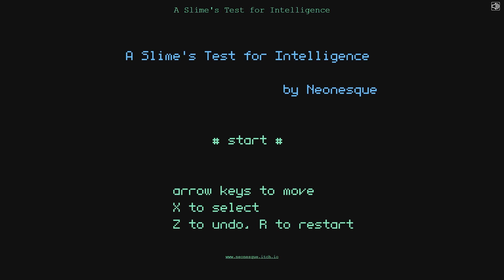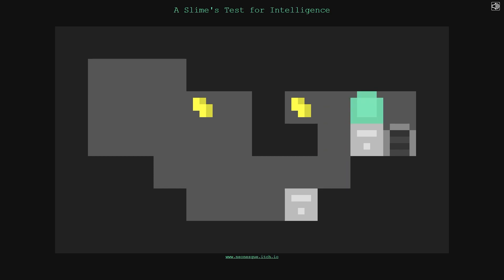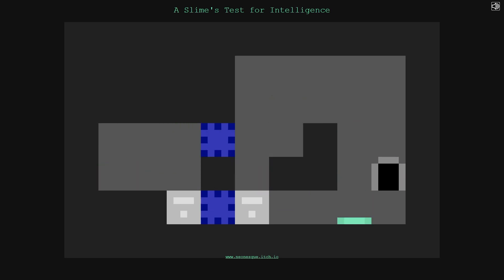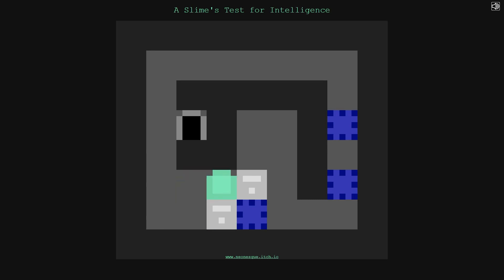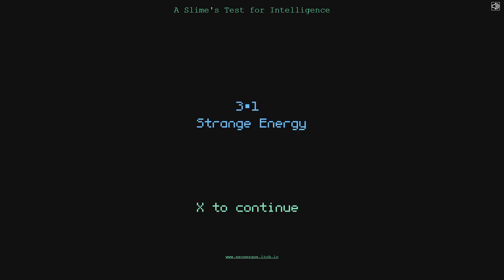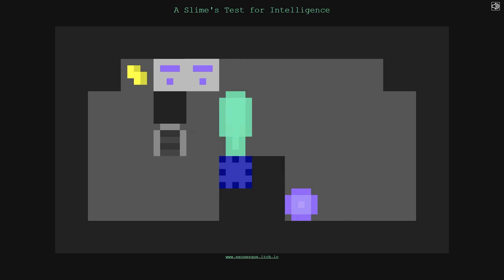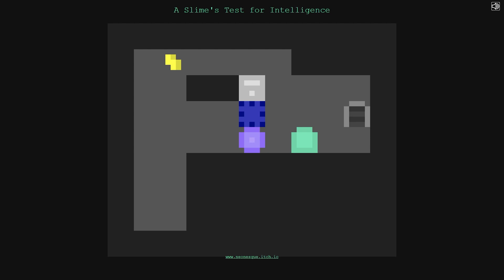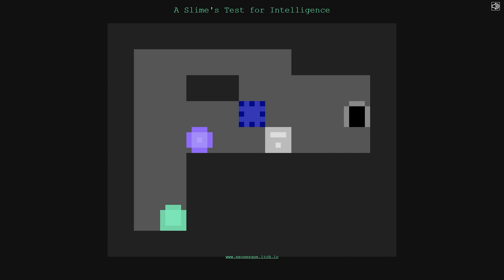A Slime's Test for Intelligence - Part 1 [Finale]: Drop and Stop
Can an amorphous slime solve puzzles? Scientists seek to answer this question with a series of 22 problem-solving chambers. Use your squishy body to uncover the clever insights in each level and prove the capabilities of the humble slime.